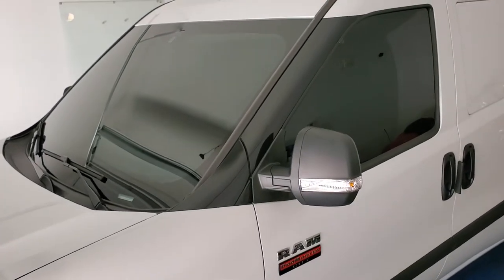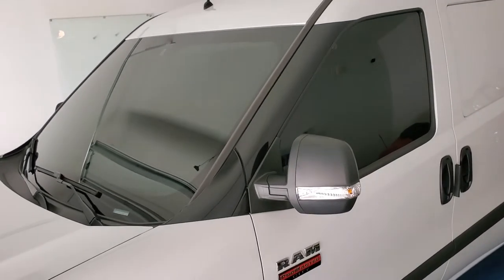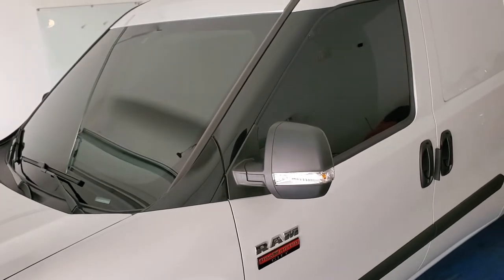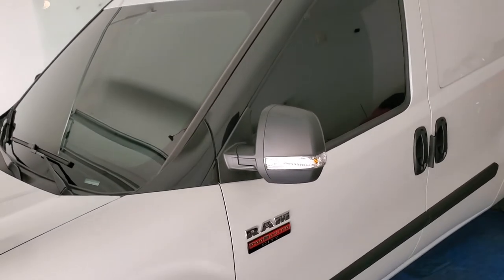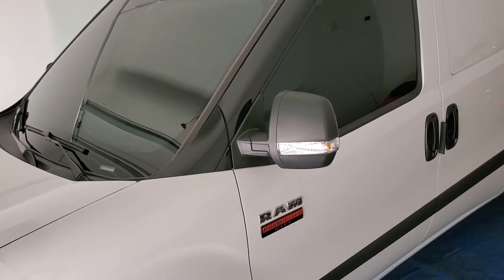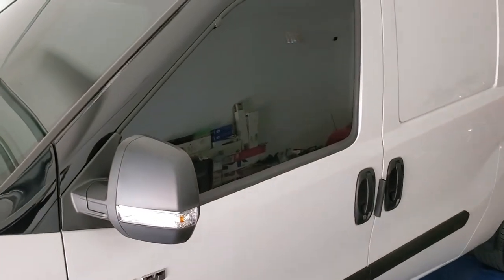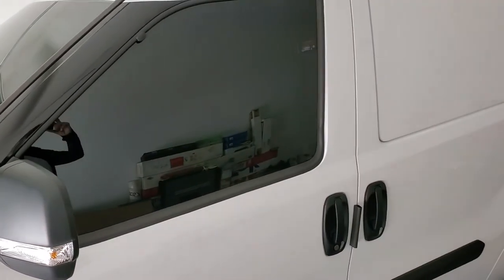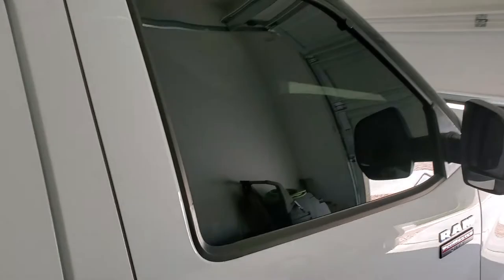2021 Dodge Ram ProMaster City Cargo Van